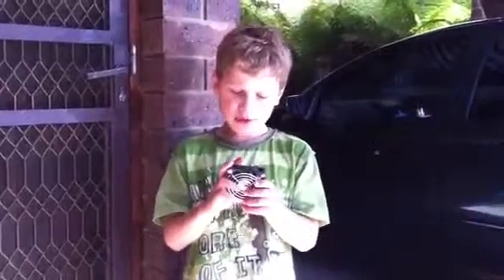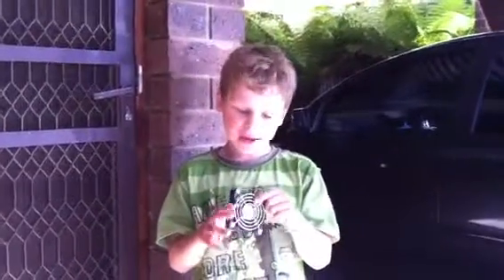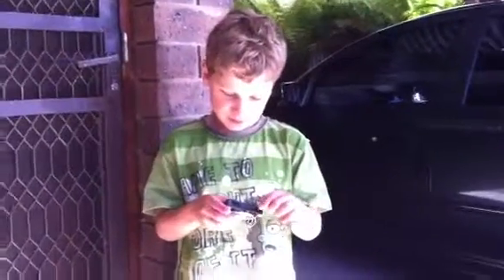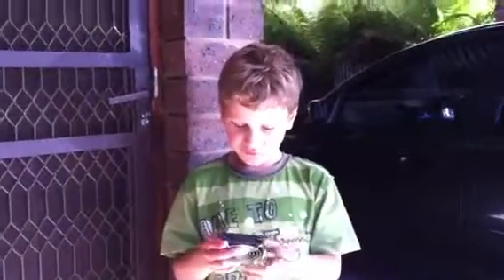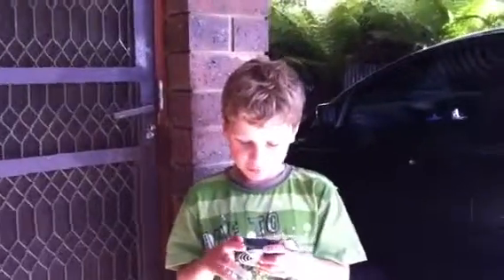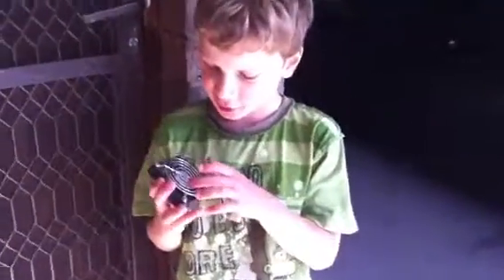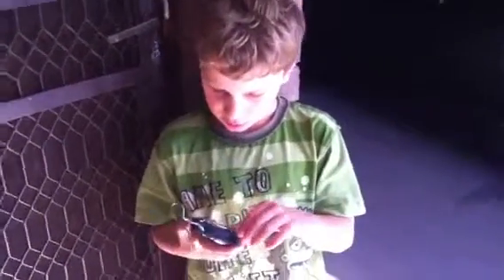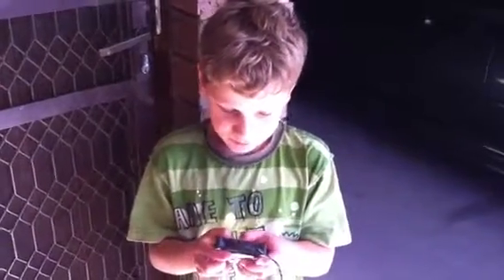Aidans lesson on fans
Electronics lesson